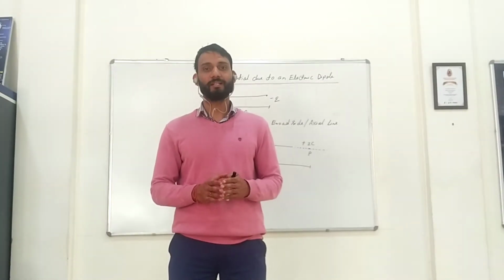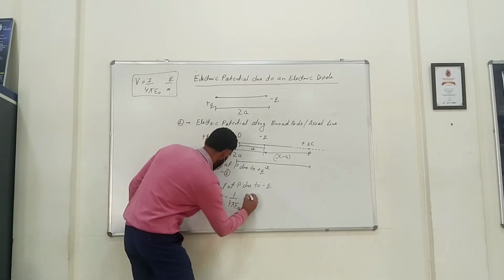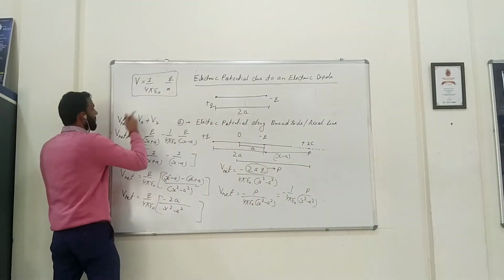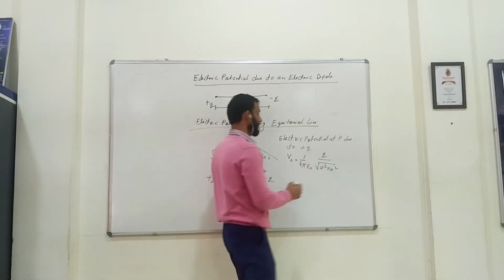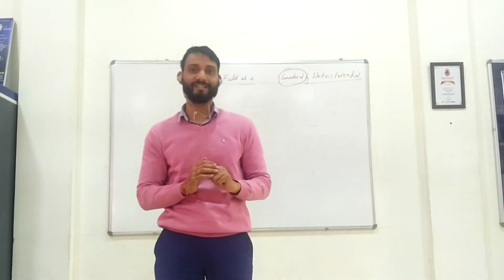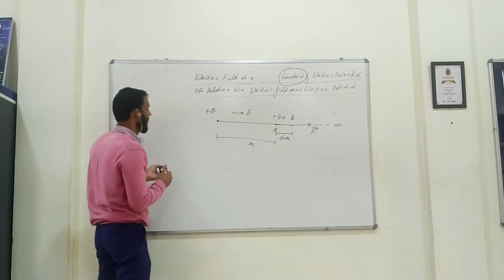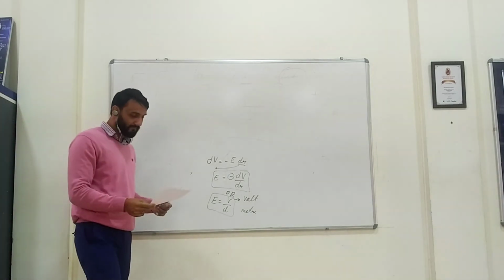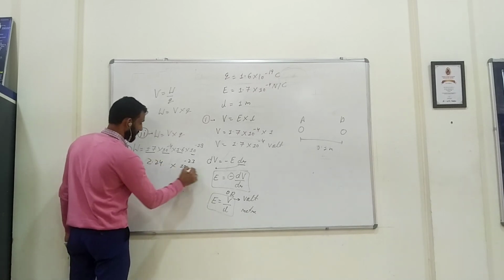Electric Potential Due to Dipole and Relation between Electric Field and Electric Potential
In this calculation of Electric potential by a dipole along axial line and equatorial line is calculated and a relation between electric field and electric potential is discussed. Also, one numerical is done to calculate the Electric field/potential using the relation between electric field and electric potential.